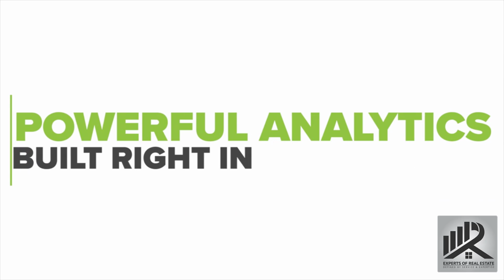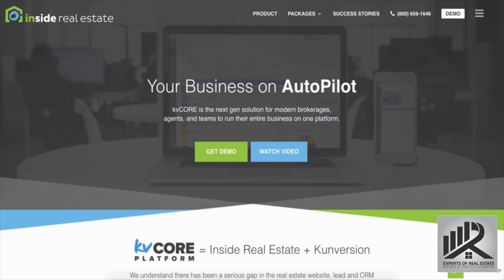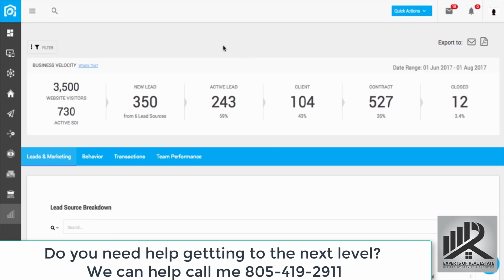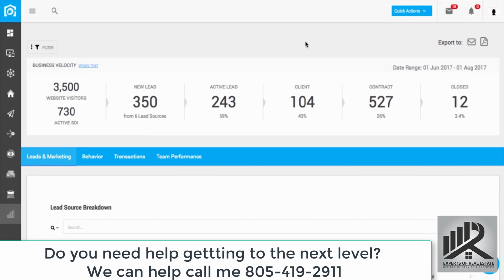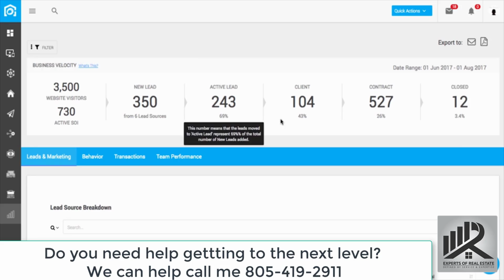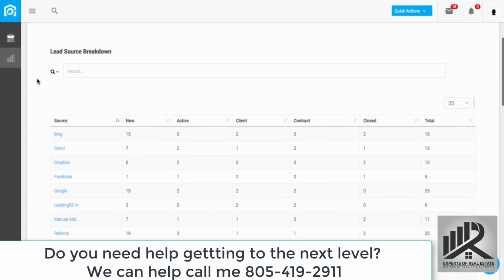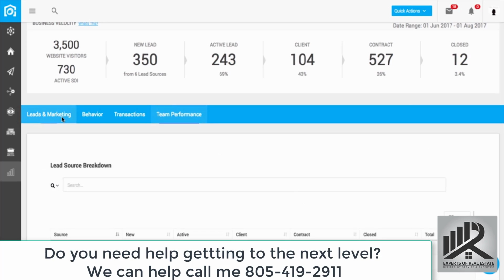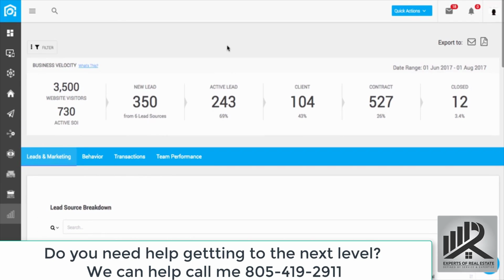Realtor Agent CRM Business Analytics